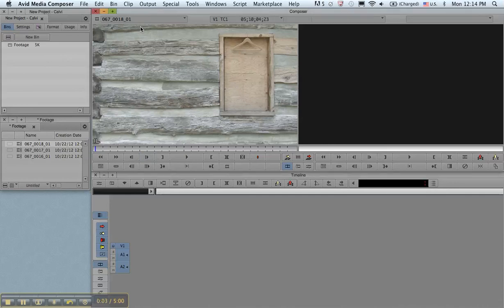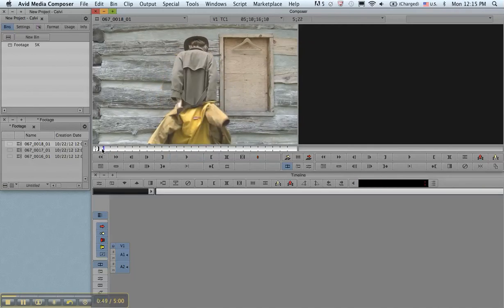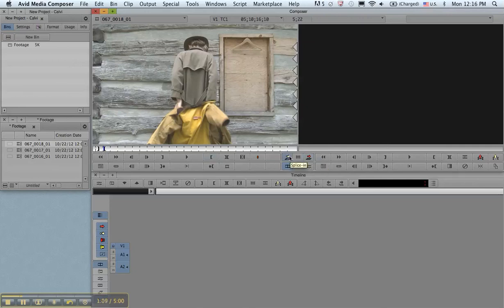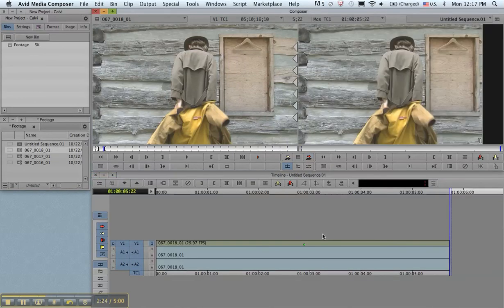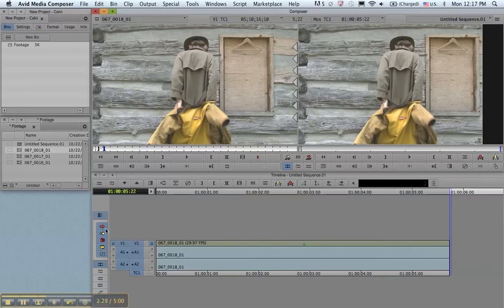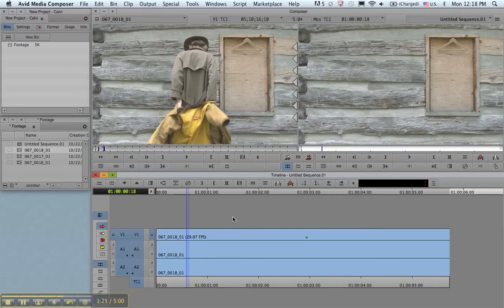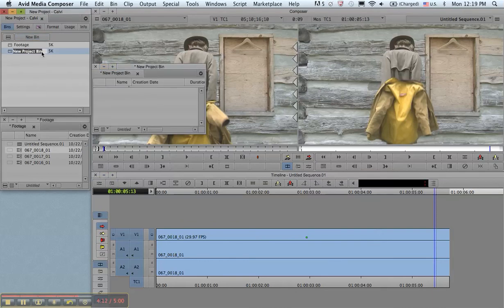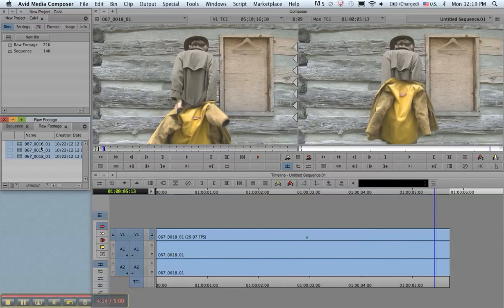Avid_3 Splice in_Ovewrite